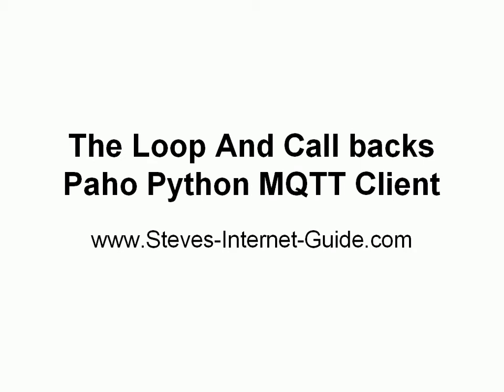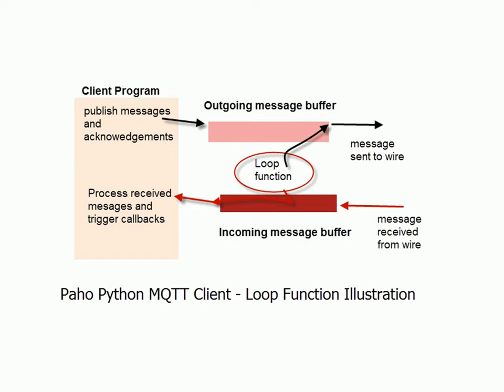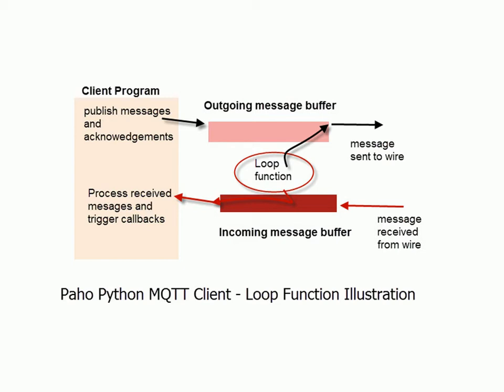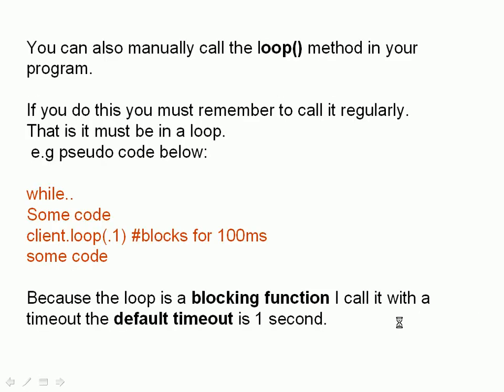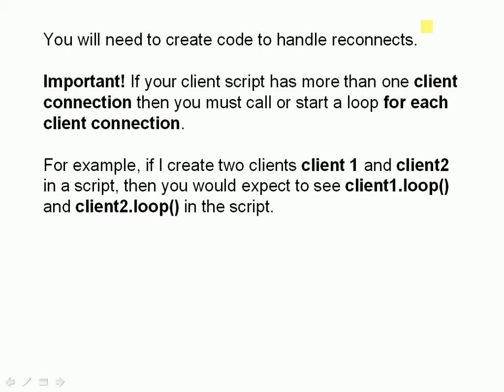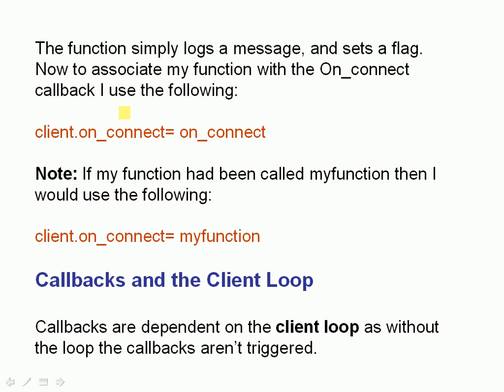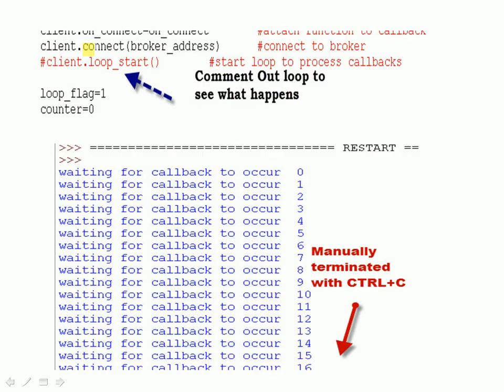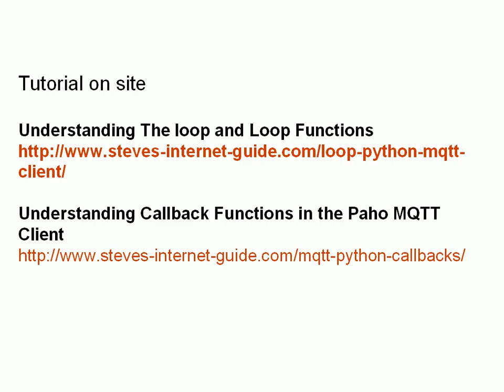Python MQTT Client The Loop and Callbacks Explained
When using the Paho Python MQTT client you will encounter the loop function .

In this video tutorial you will learn what the loop does and  about the various loop methods .

You will learn how the loop trigger callbacks and what callbacks are and how they work.

You will also learn what to do if you have multiple client connections.

We take a detailed look at the on_connect callback and do some basic troubleshooting including how to make sense of any output you see from print statements with in the script as because of the asynchronous nature of callbacks they can occur anywhere in the output.

Finally we look at how we stop the loop from writing the script